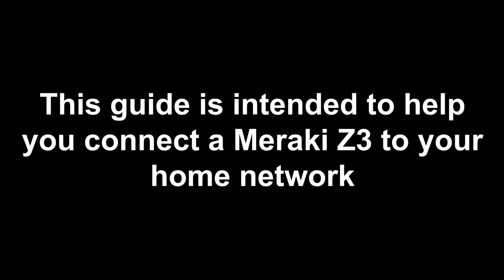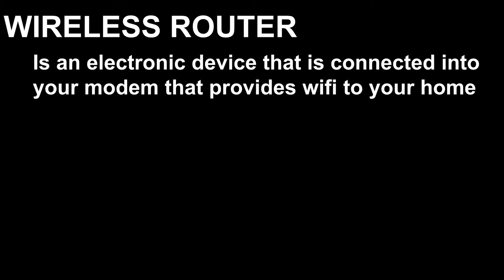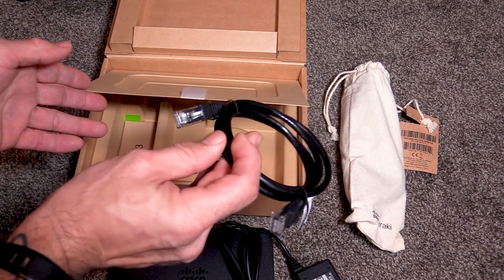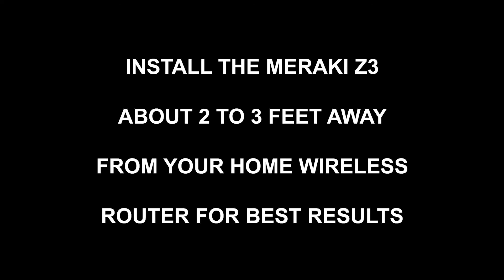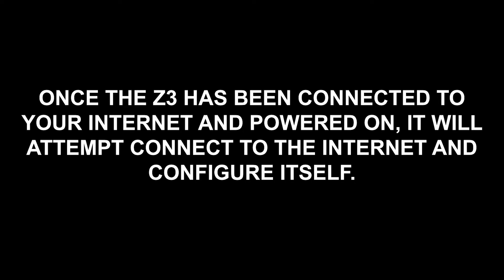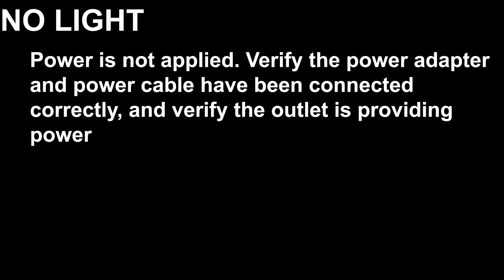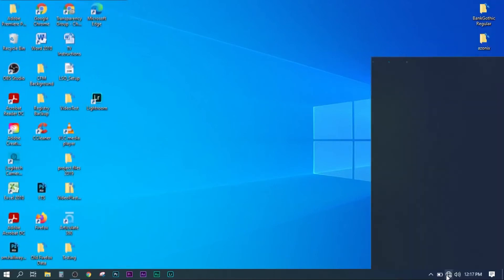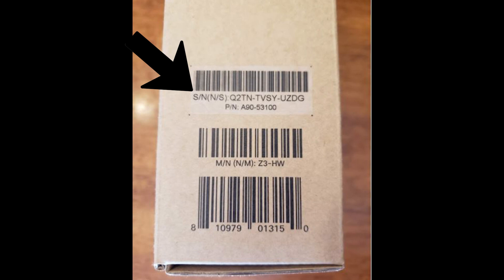Meraki Z3 Home Installation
This guide guide is intended to help users connect a Meraki Z3 to their home network.

Wyoming Department of Enterprise Technology Services
Learning and Communications Team